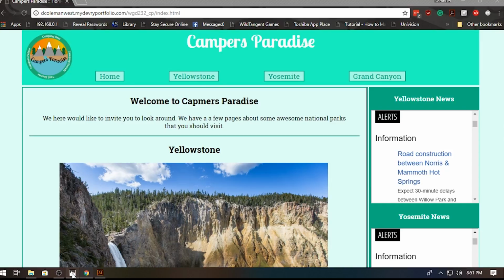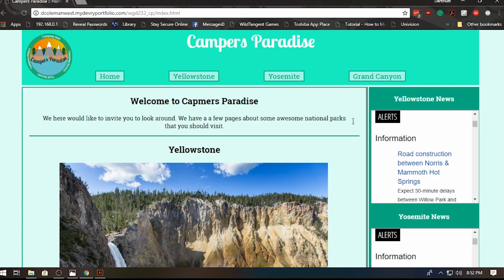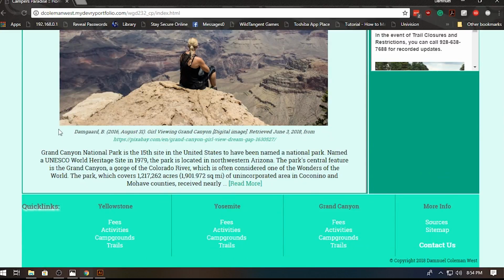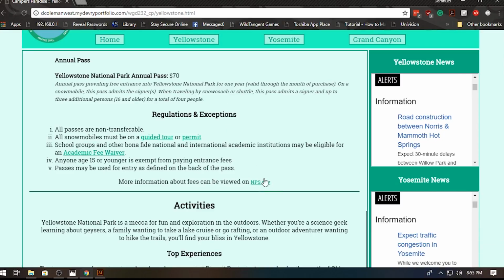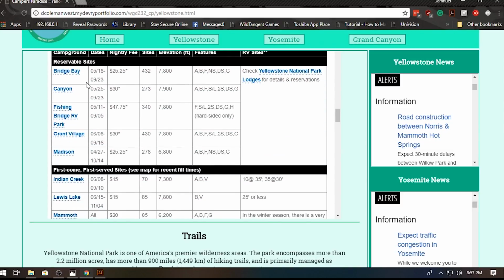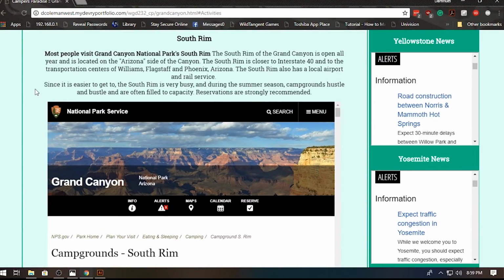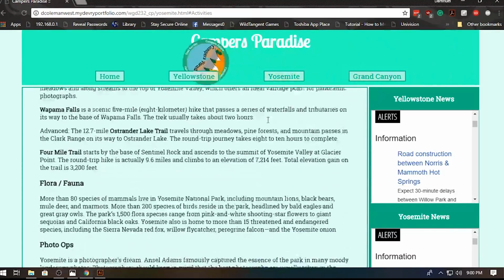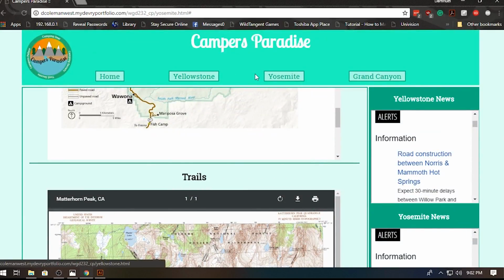Campers Paradise :: A Video Presentation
This is my Project Campers Paradise which is a national park site that breaks down a few national parks to inform readers about the park.